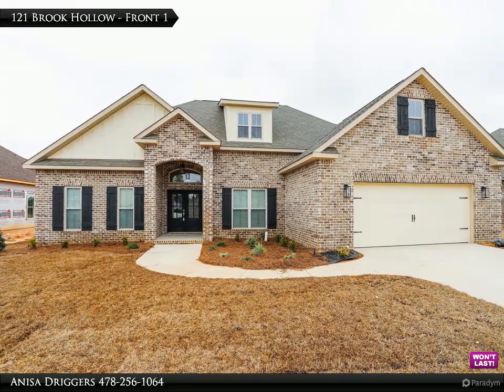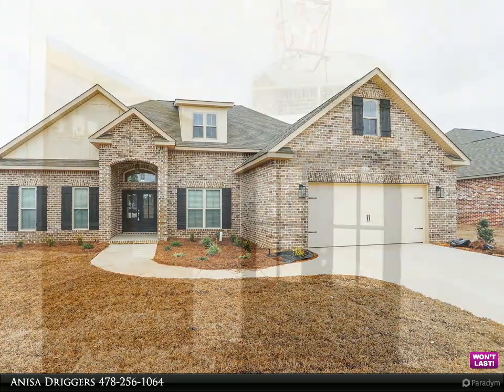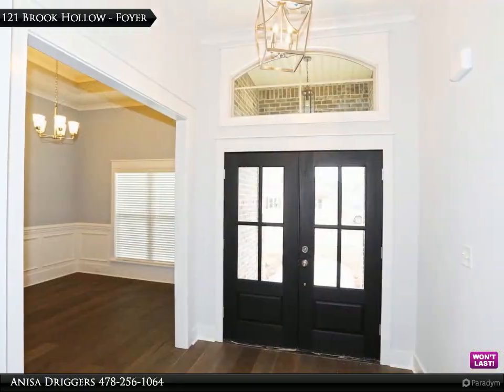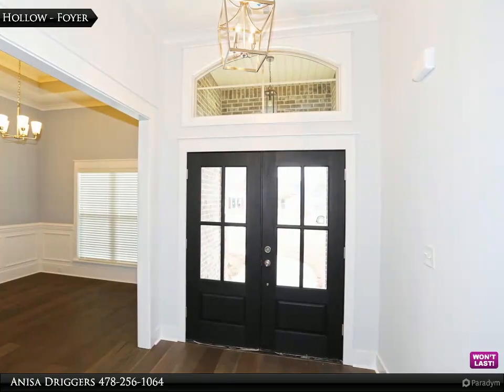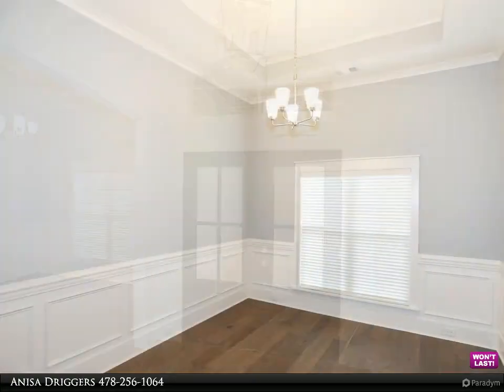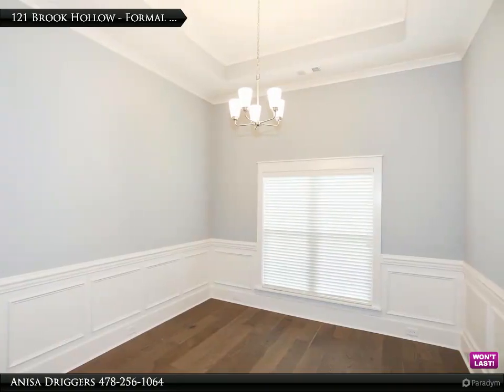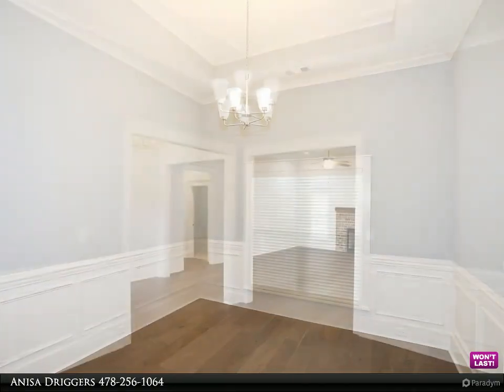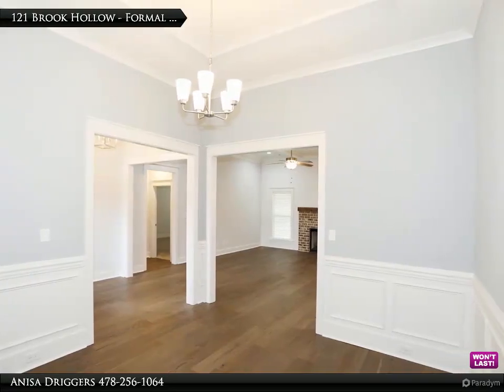121 Brook Hollow Court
121 Brook Hollow Court
Kathleen, GA 31047

The Walnut Plan! All brick, 4 Bedroom, 3 Bathroom house with a separate dining room! Large living room with coffered ceilings. Walk-in closet in Master with dual vanities in bathroom. Covered porch, sprinkler system and sod front and back. 2" faux wood blinds.

Anisa Driggers
Driggers Team Real Estate